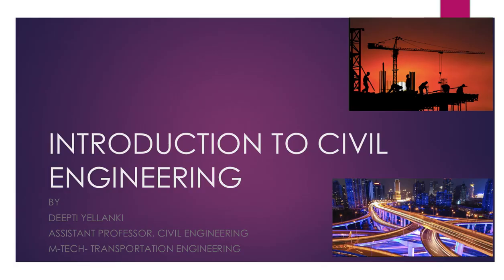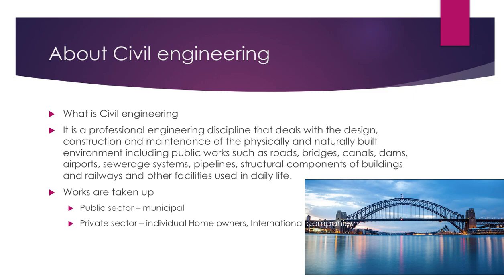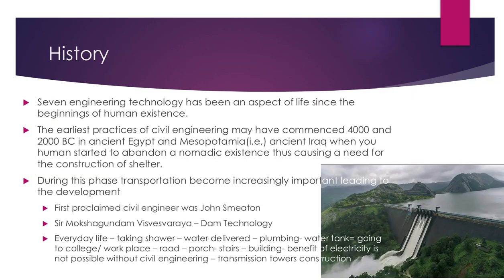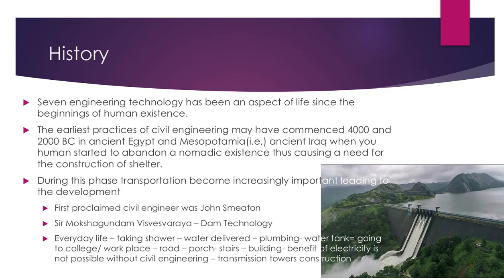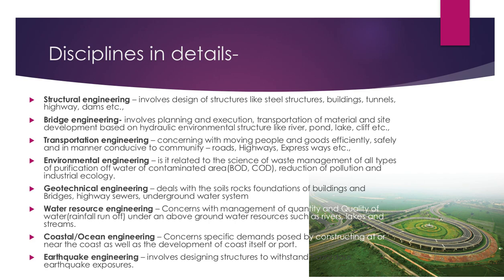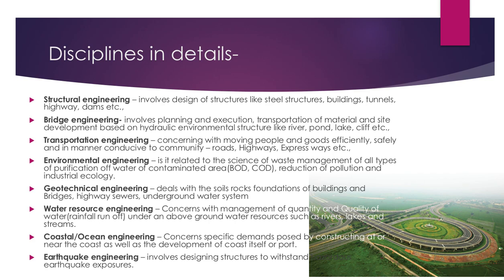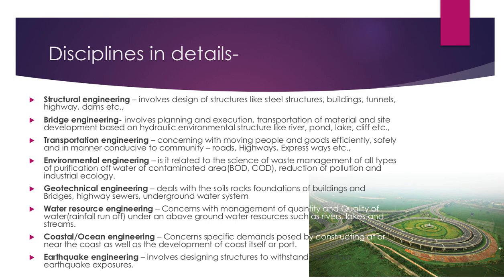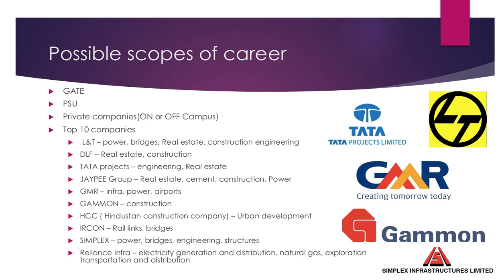Introduction to Civil Engineering- CE(HS)302- MODULE-1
This video contains reference notes of the subject Introduction of Civil Engineering